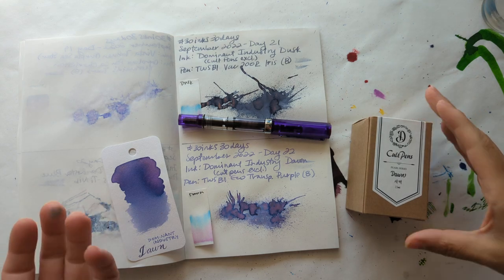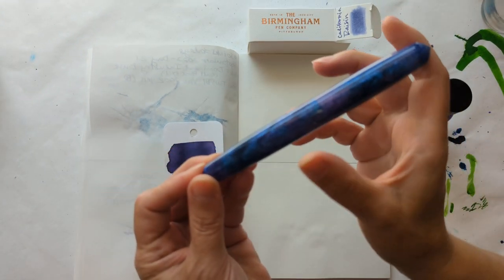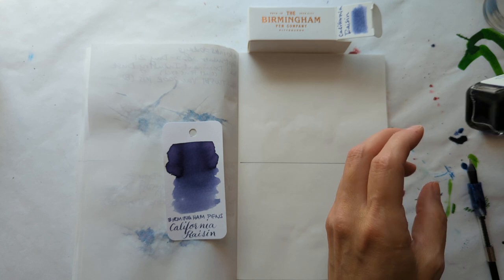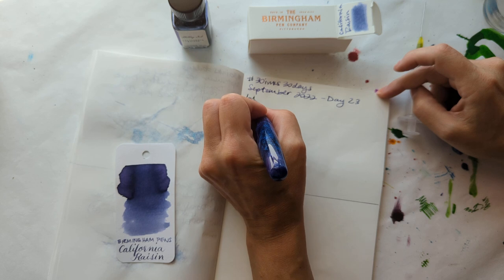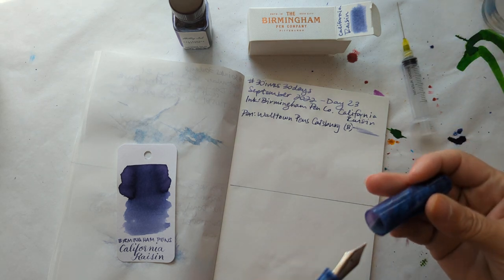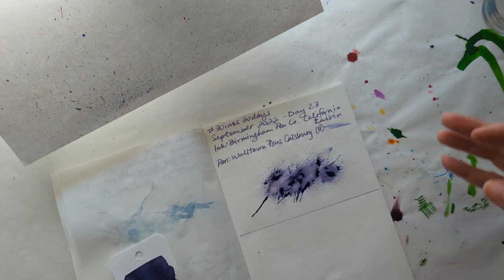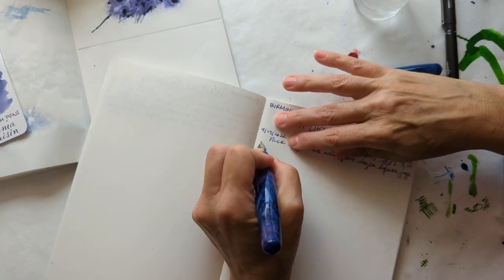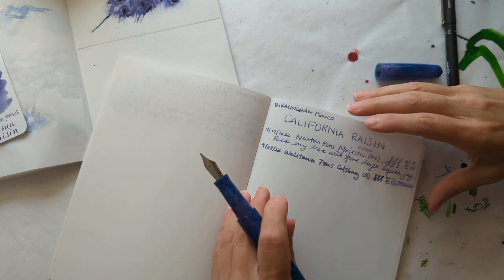30inks30days September 2022, Day 23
Ink: Birmingham Pen Co. California Raisin
Pen: Walltown Catsburg (B)

Check out these awesome channels who are also doing stuff for 30inks30days !